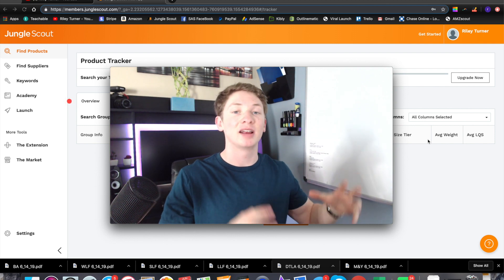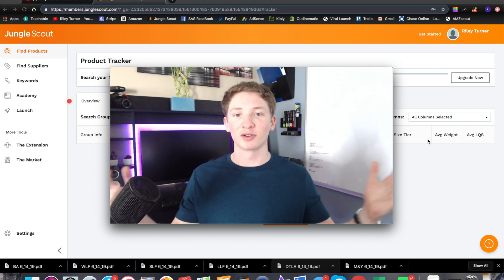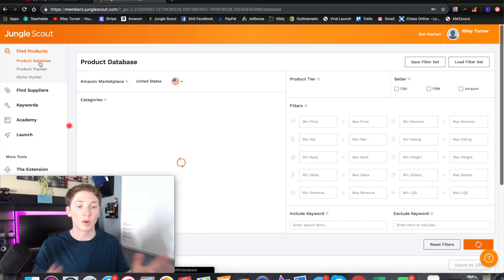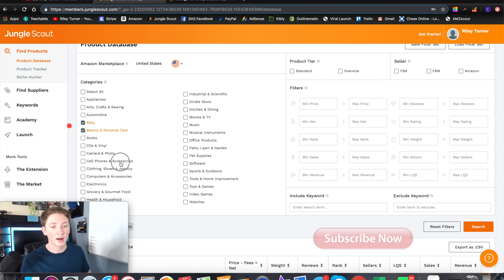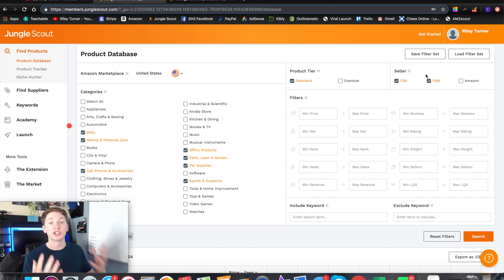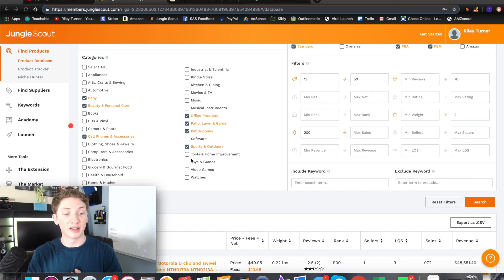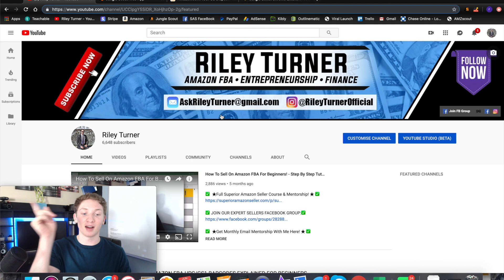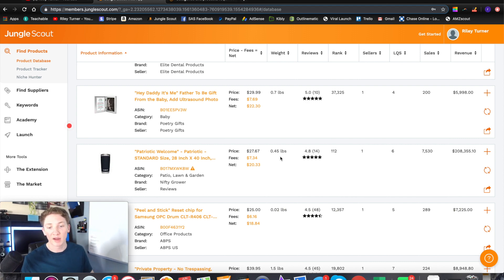How To CORRECTLY Use The Jungle Scout Web App To Do Product Research For Beginners On Amazon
(Discounts included)

🔥 ★ AMAZON TOOLS I USE! ★ 🔥

*Fast Response Time*